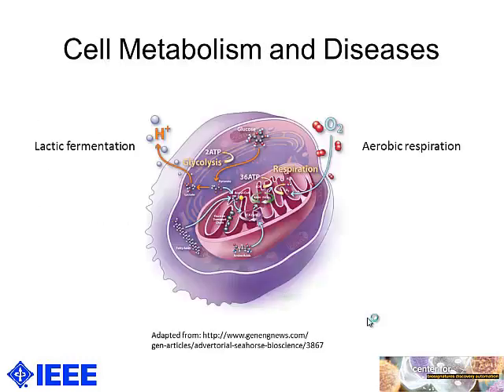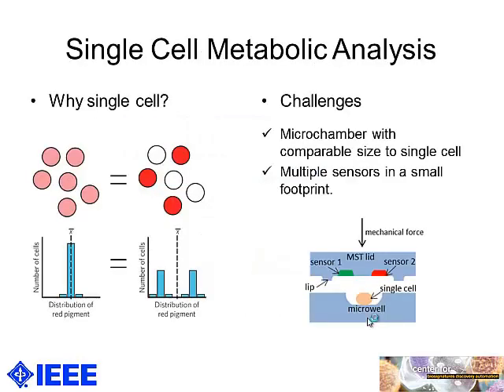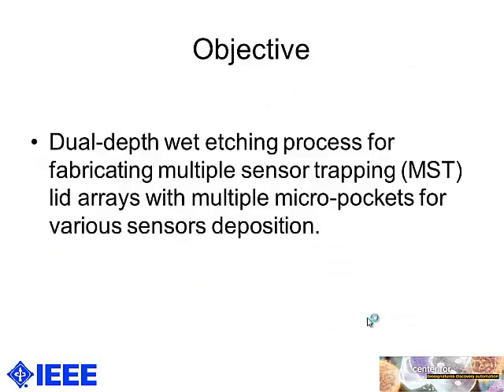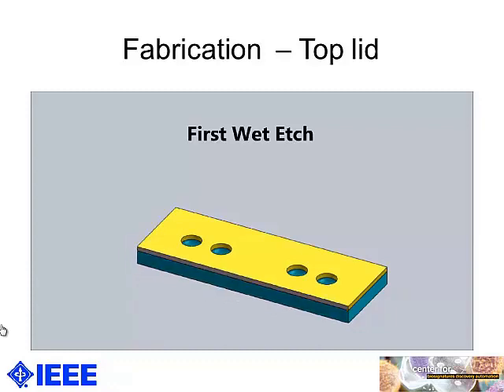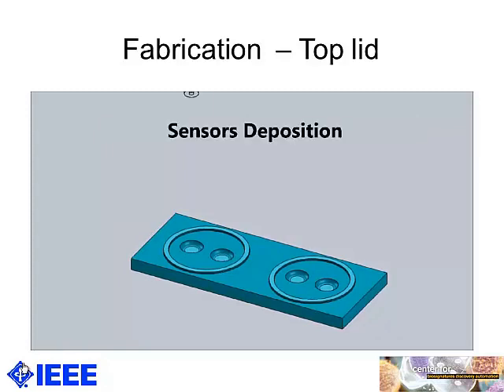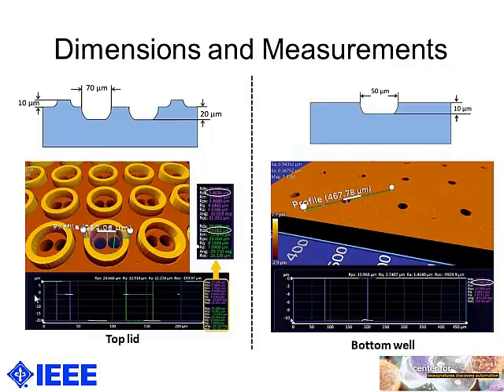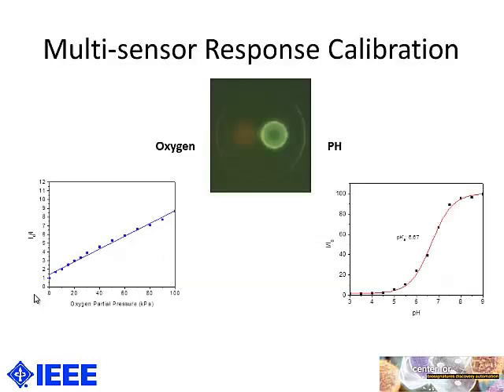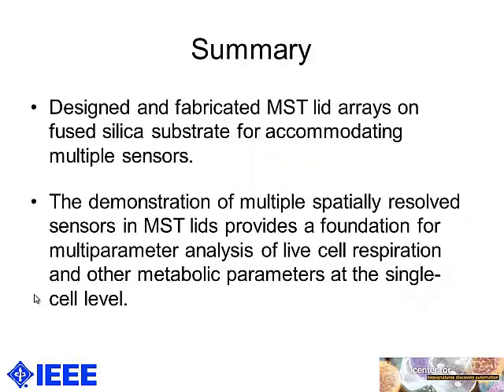Multiple Sensor Arrays for Single Cell Metabolic Analysis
Title: Multiple Sensor Arrays for Single Cell Metabolic Analysis

Author: Ganquan Song, Rishabh Shetty, Haixin Zhu, Shashanka Ashili, Liqiang Zhang, Grace Kim, Andrew Shabilla, Wacey Teller, Qian Mei, Laimonas Kelbauskas, Yanqing Tian, Hong Wang, Roger H. Johnson, Deirdre R. Meldrum

Abstract: We present the design, fabrication and characterization of multiple-pocket lid arrays used in single cell metabolic analysis. In previous work we reported a platform for quantifying single cell oxygen consumption rates realized using a fused silica deep wet etching process.  Here we extend that work to a dual-depth wet etching process for microfabrication of Multiple Sensor Trapping (MST) lid arrays. Each lid comprises multiple (2, 5 or 8) pockets. Oxygen, pH, other extra-cellular sensors, and reference dye were deposited in the pockets. In order to achieve simultaneous monitoring of multiple metabolic parameters, the lid array serves to hermetically seal arrays of microwells, each containing a single cell. The dual-depth etching process we developed can be easily applied to other glass-based microfabrication purposes requiring dual- or multiple-depth microstructures.